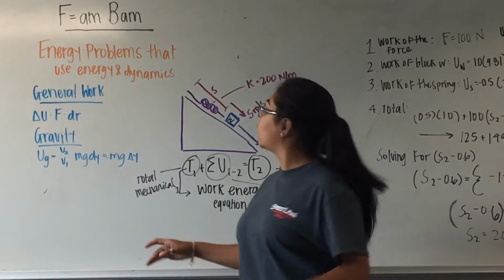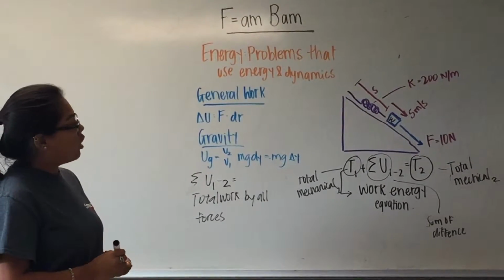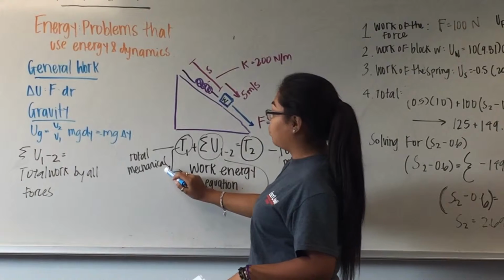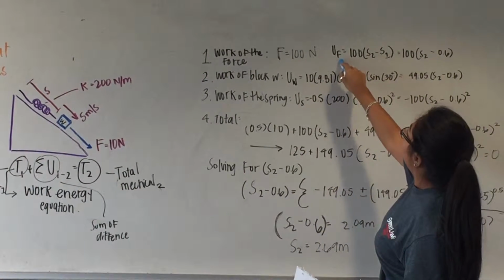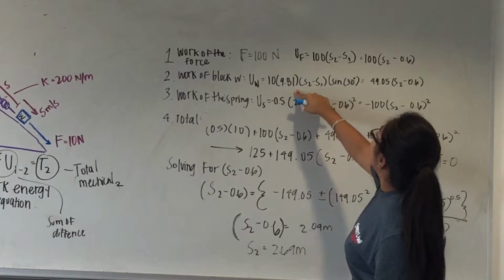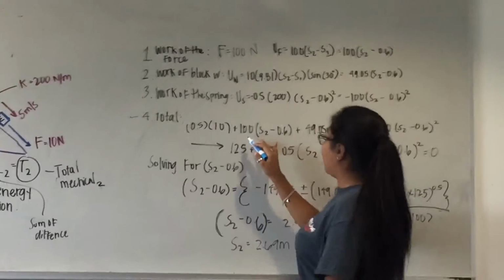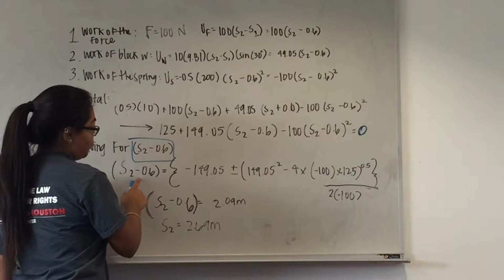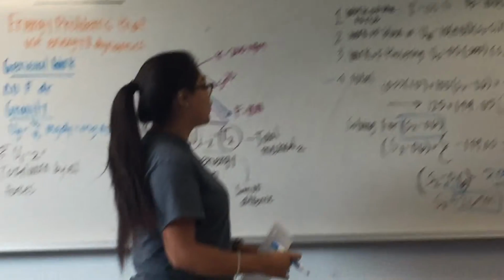Energy Problems Using Dynamics